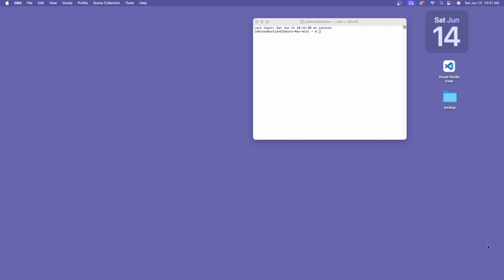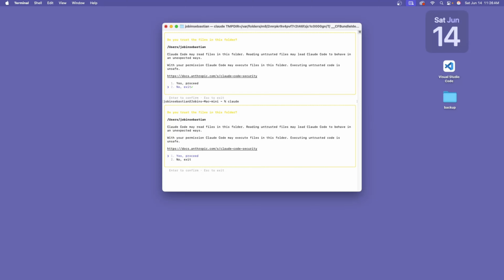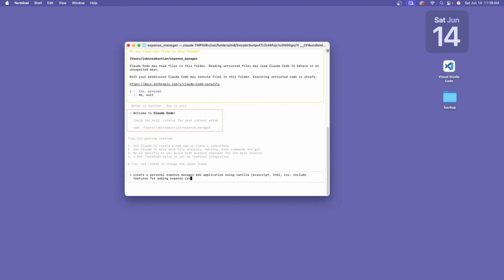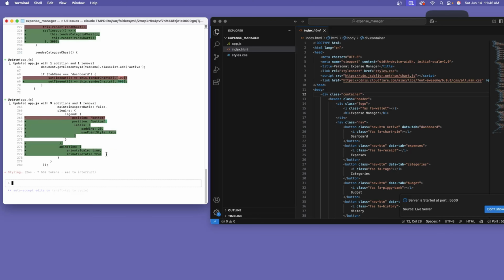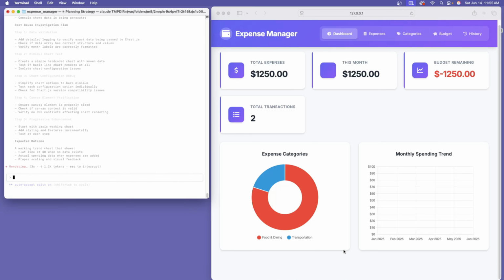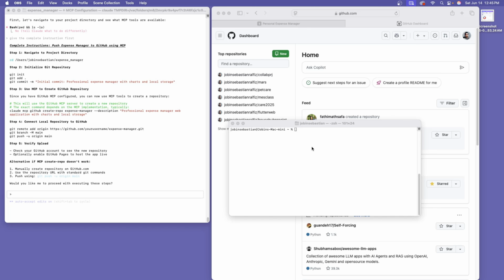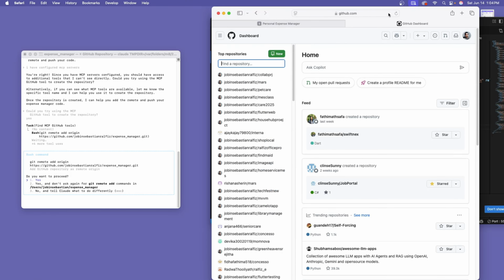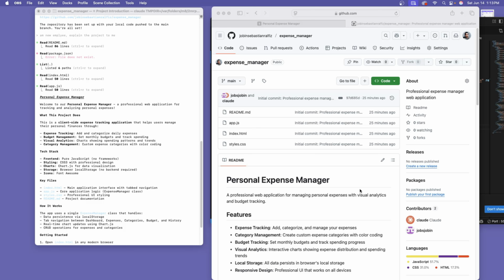Will Developers lose their Jobs | AI Revolution in Coding| Agentic Coding | Claude Code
🚀 Will AI Replace Developers? Watch This Mind-Blowing Demo!

In this video, I demonstrate Claude Code - Anthropic's revolutionary agentic coding tool that's changing software development forever. Watch as I build a complete personal expense manager web application in just minutes without writing a single line of code!

🔥 What You'll See:
- Complete app built from scratch using only voice commands
- AI creating HTML, CSS, and JavaScript files simultaneously
- Advanced features like recurring expenses, budget alerts, and data visualization
- Automatic GitHub repository creation and code deployment
- The shocking truth about the future of developer jobs

🛠️ Technologies Used:
- Claude Code (Anthropic)
- Vanilla JavaScript
- HTML5 & CSS3
- Chart.js for visualizations
- Local Storage API
- Git & GitHub integration

💡 Key Takeaways:
- Developers won't be replaced - they'll be elevated to architects and problem solvers
- Agentic coding handles implementation while humans focus on strategy
- The future is about understanding user needs, not writing boilerplate code
- AI tools amplify human creativity rather than replace it

🎯 Perfect for:
- Software developers curious about AI coding tools
- Students learning programming
- Tech enthusiasts interested in the future of development
- Anyone wanting to build apps quickly